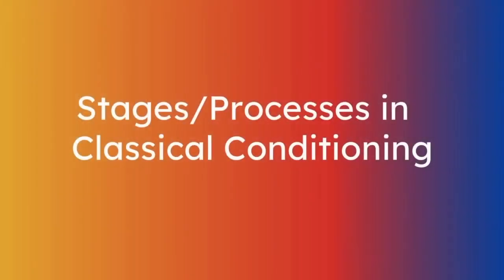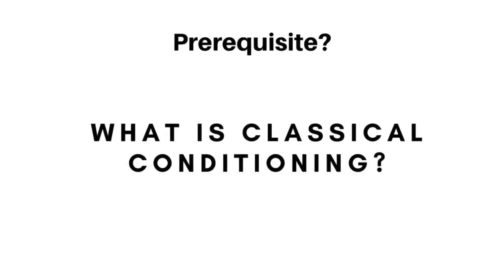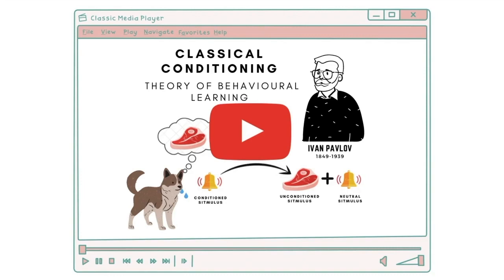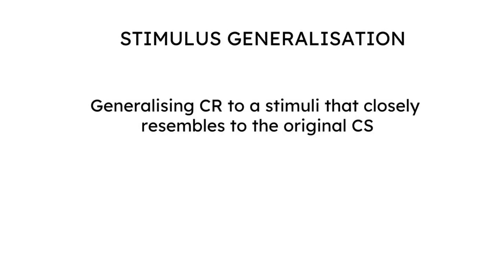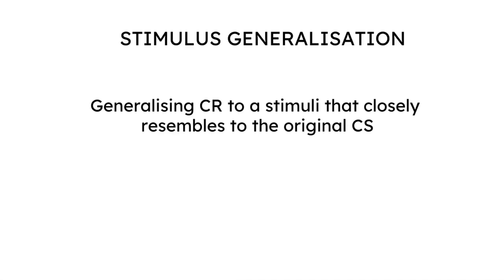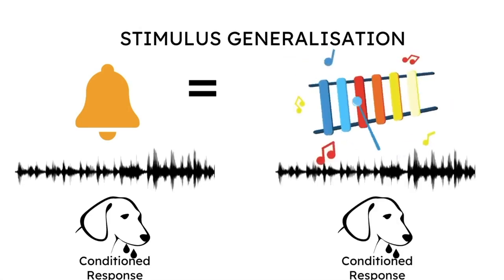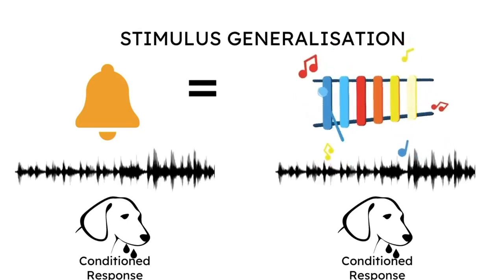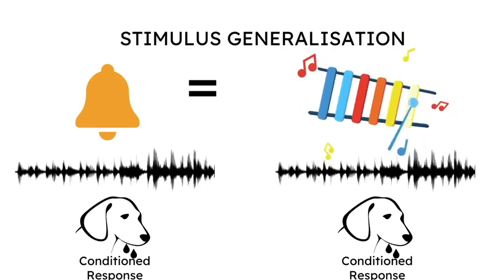Stimulus Generalisation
In this video we focus on learning about the fourth stage of the Classical Conditioning - Stimulus generalisation